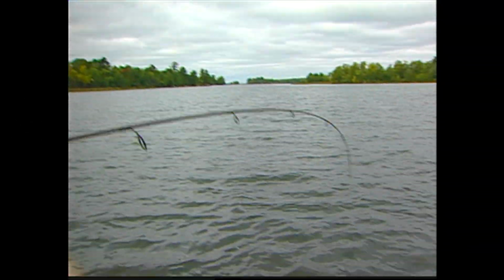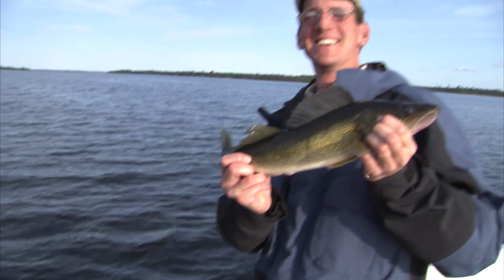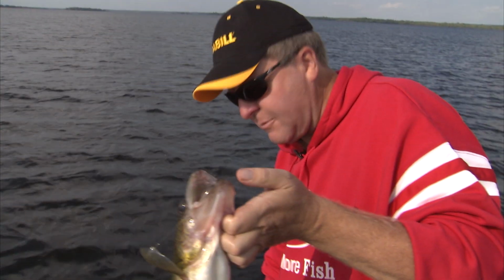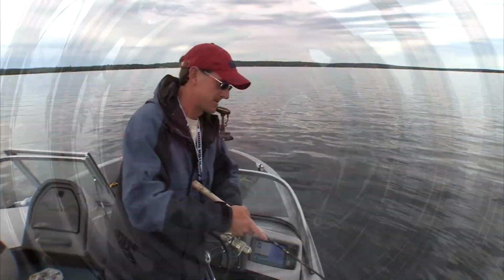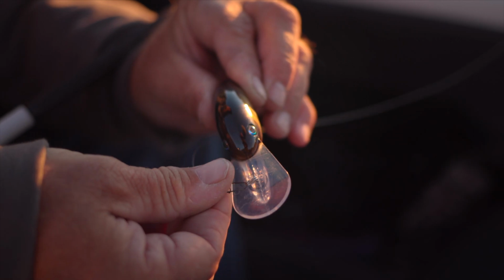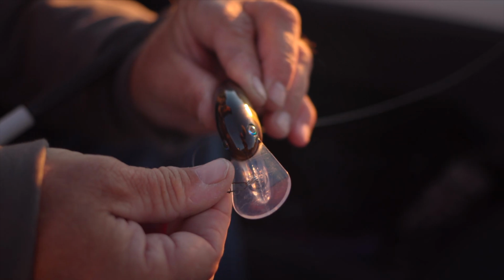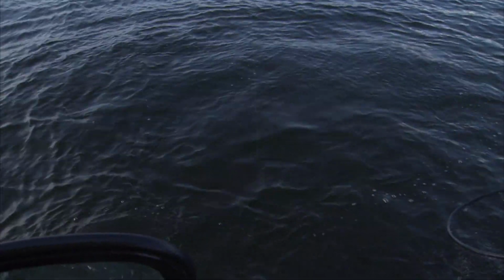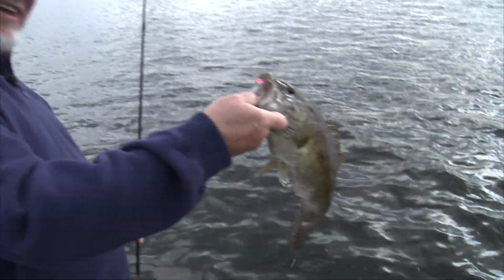Majestic Minnsota: Kabetogama!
On this week's Fishing the Midwest episode, Bob Jensen explores some changes in the fishing world and looks at how Lake Kabetogama has gotten better as a fishery!